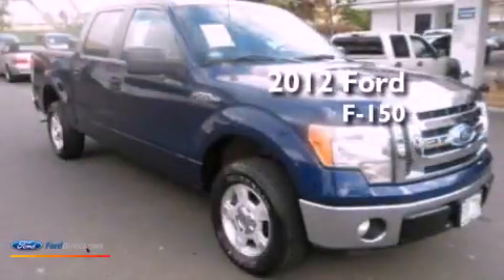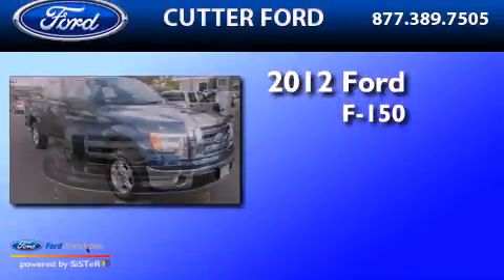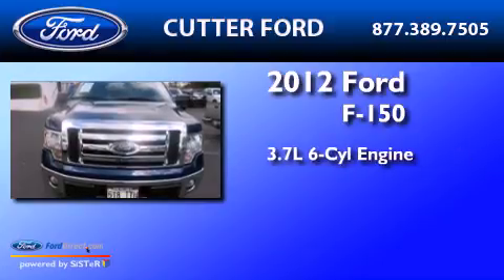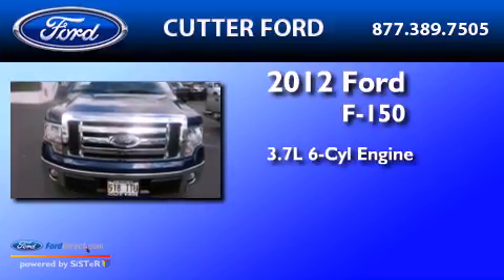2012 FORD F-150 Aiea HI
Year : 2012
 Make : FORD
 Model : F-150
 Engine : 3.7L V6 24V MPFI DOHC FLEXIBLE FUEL
 Trans . : 6-SPEED AUTOMATIC
 Exterior : DARK BLUE PEARL METALLIC
 Miles : 17,292

 Stock : W0513